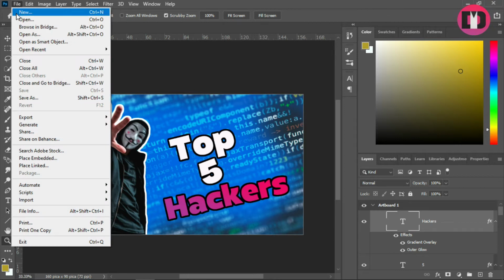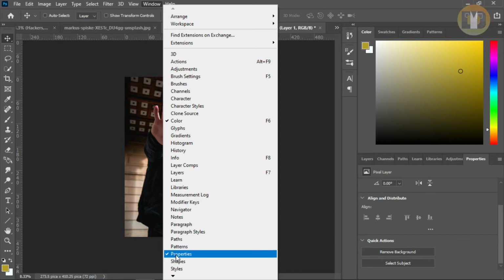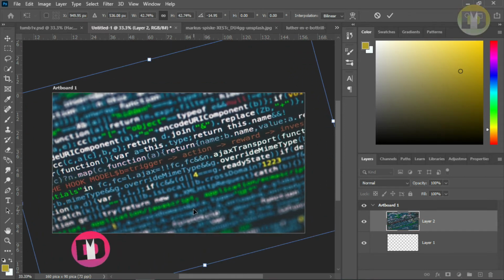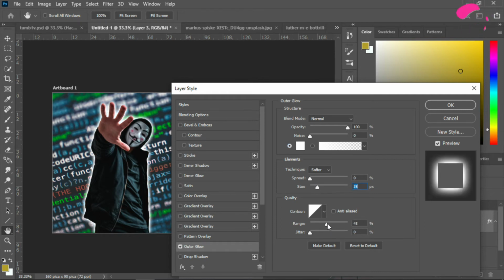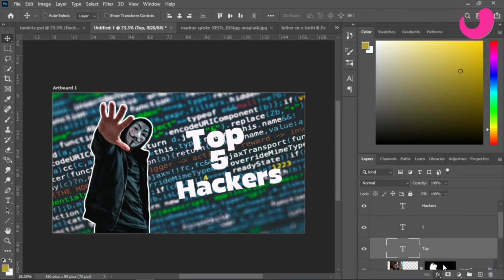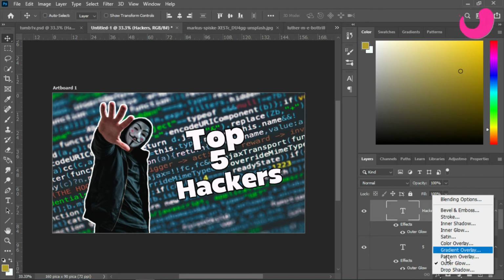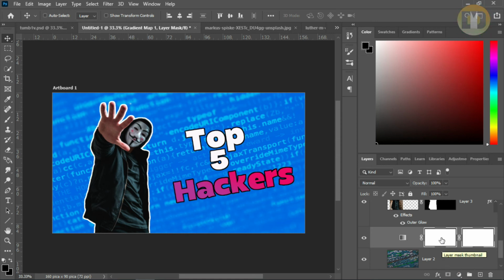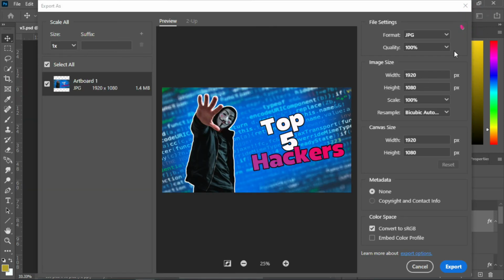How to make thumbnails.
tags,
(photoshop,after effects,tumbnails,how to)